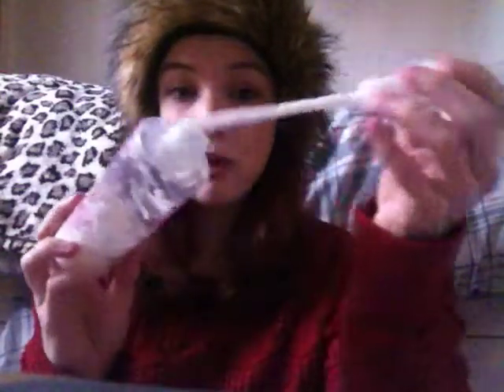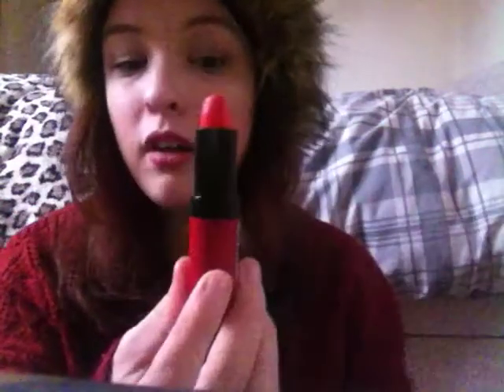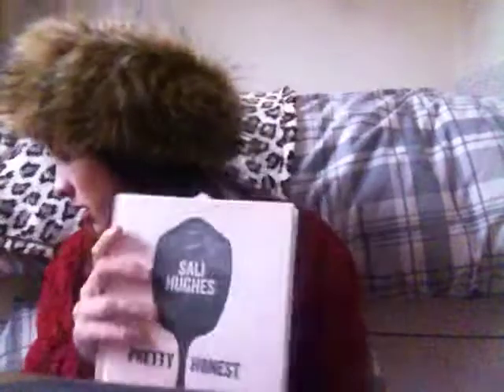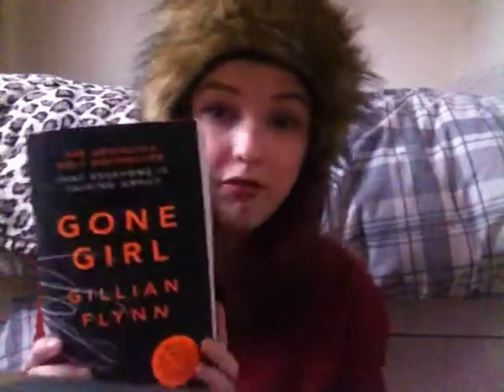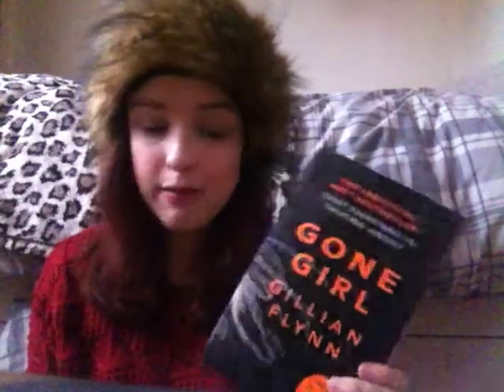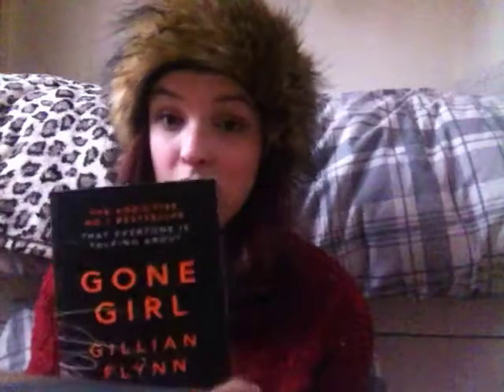January Favorites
Soap & Glory Peaches and Cream Cleanser
Body Shop Strawberry shower gel
Sali Hughes Pretty Honest
Gillian Flynn Gone Girl
Rimmel lipstick Kate Moss Collection 110
Bourjois Rouge Edition Velvet lipstick Nude-ist